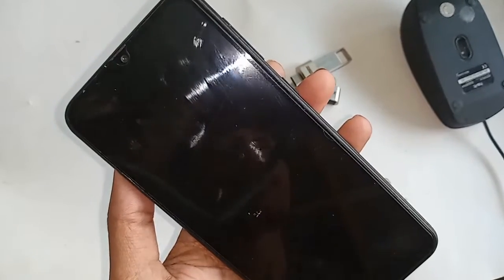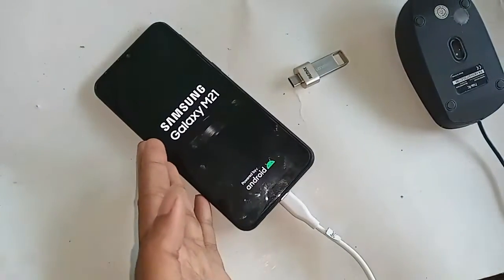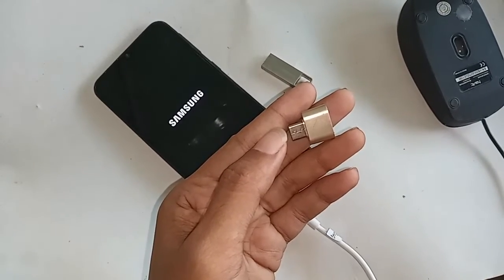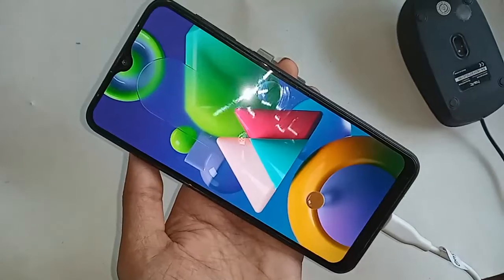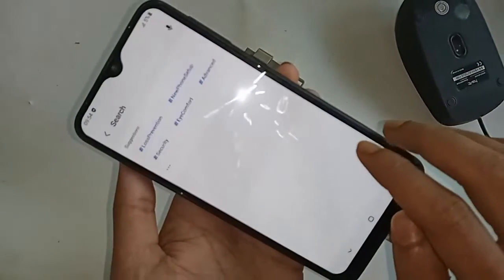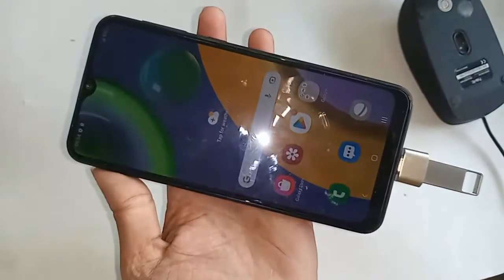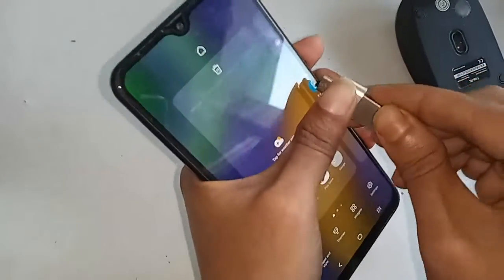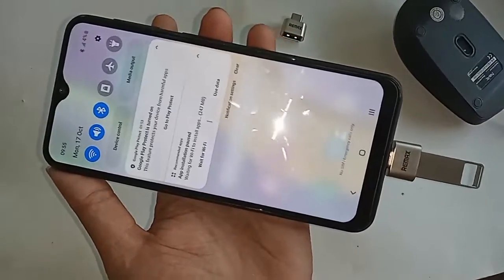Samsung galaxy M21 Otg Support Setting // Otg not working problem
You can see a phone this phone model is Samsung galaxy m21. now today i will show you this phone otg connection work or not work